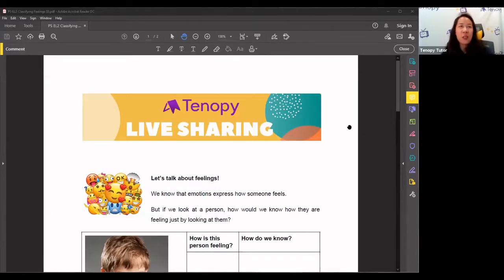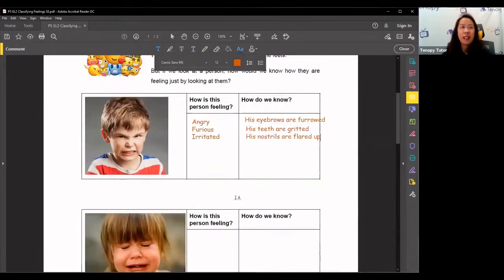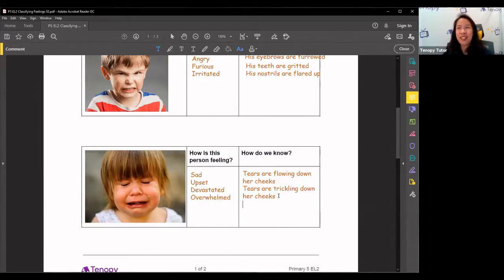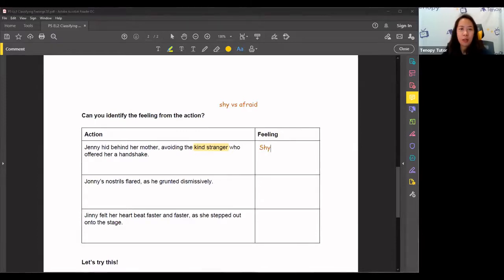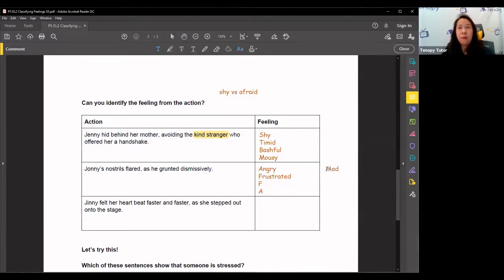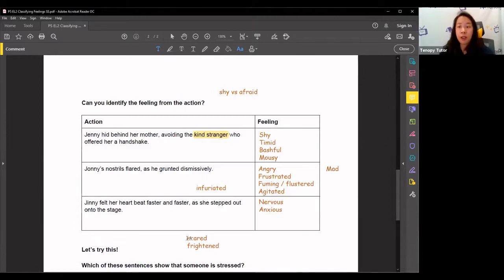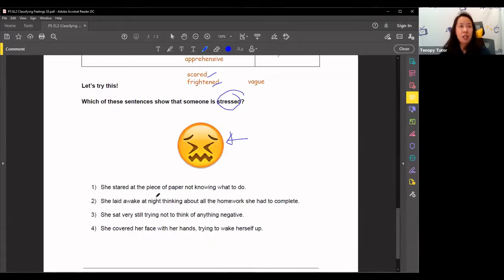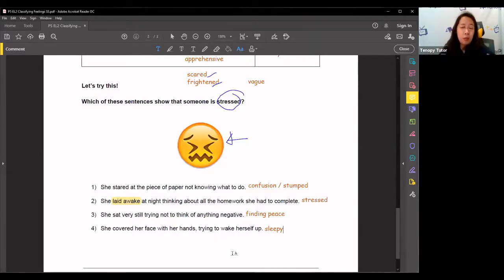Classifying Feelings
Classification of feelings is commonly tested in the comprehension section. Learn to approach these questions through accurate inference of characters' feelings.

Interested to join a live session and learn more tips and tricks on other topics? Simply create an account and sign up for a free bite-sized sharing session!